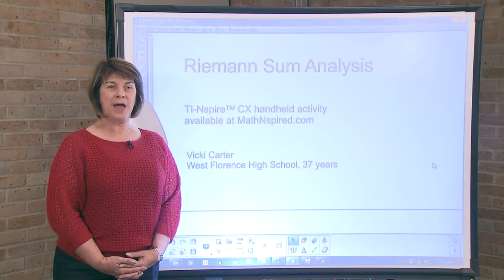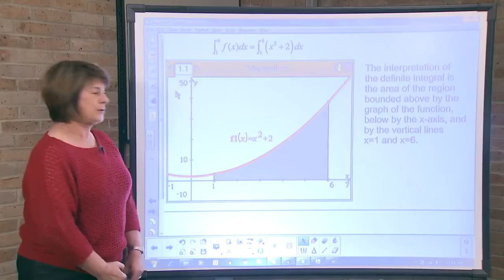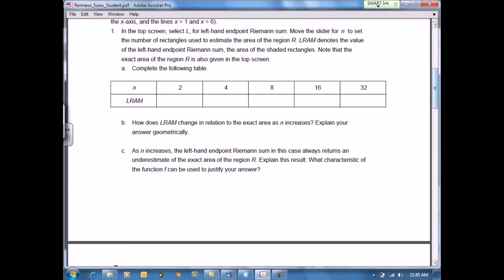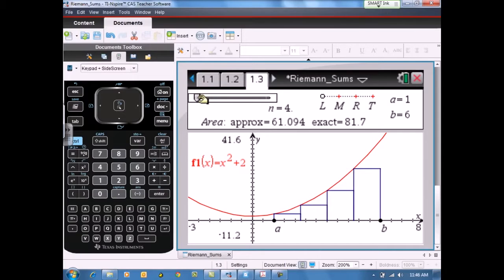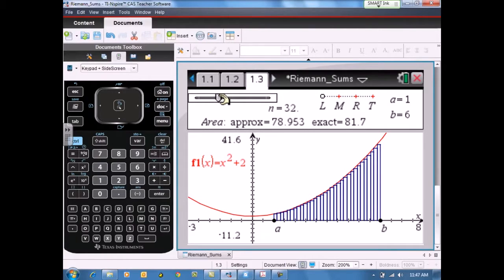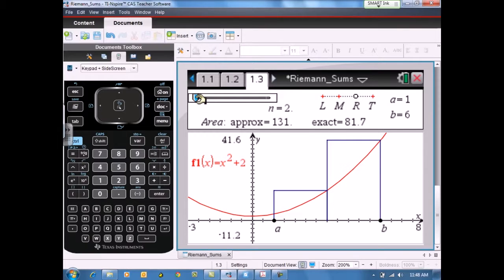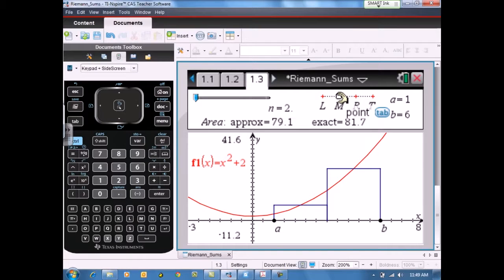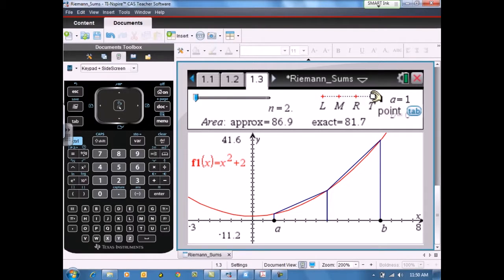TI Nspire Lesson Riemann Sum Analysis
See this example of how TI-Nspire™ technology can be used to teach a common mathematics concept like Riemann Sum Analysis.

Presented by:
Vicki Carter
T³™ Instructor and Mathematics Educator